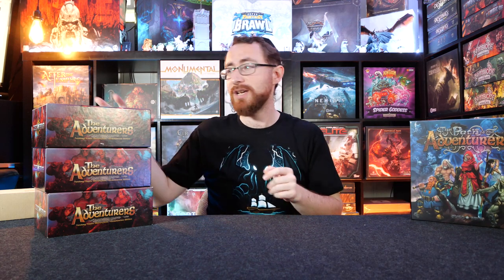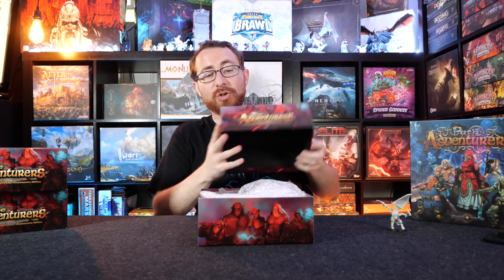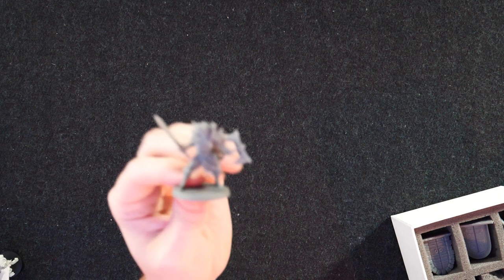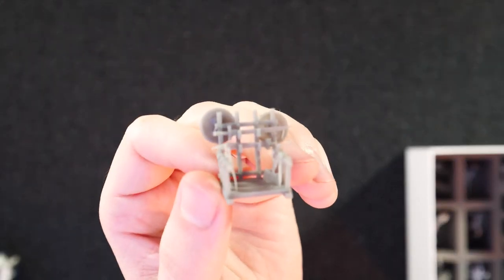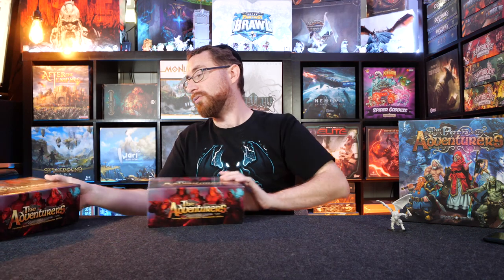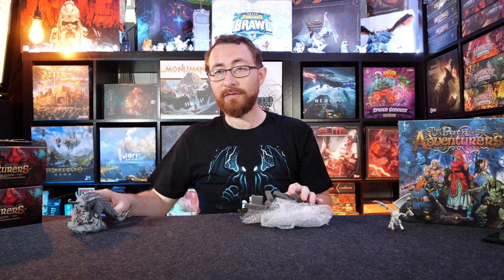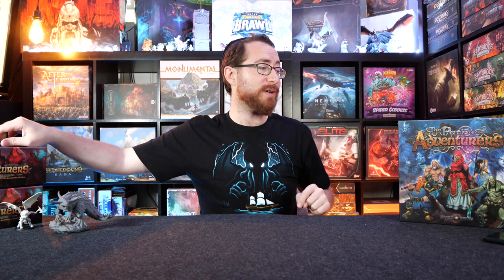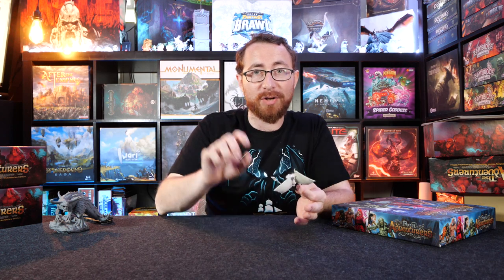The Adventurers & Monsters Plastic Miniatures Edition - Juegorama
Juegorama is coming to Kickstarter with a full miniature line.  Some high notes:
Early bird 72hours for female rogue Rabbitfolk free and Kickstarter Exclusive
Huge Tarrax and Kickstarter Exclusive for all backers.
108 miniatures priced at 59€ or $70.
Money-back guarantee If it doesn´t meet your expectations, you can send it back and they'll refund the value of your pledge (minus Kickstarter fees).
Addon grey wash and dry brush available.

TimeStamps:
0:00:00 - Introduction
0:01:35 - Box 1 of Minis
0:08:48 - Box 2 of Minis
0:13:04 - The Big Mini
0:14:50 - Unboxing Path of the Adventurers
0:17:20 - Wrapping Up